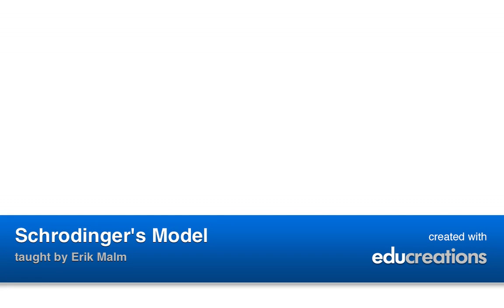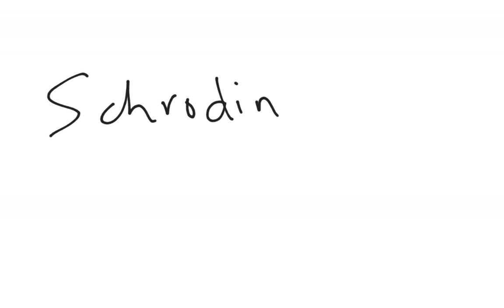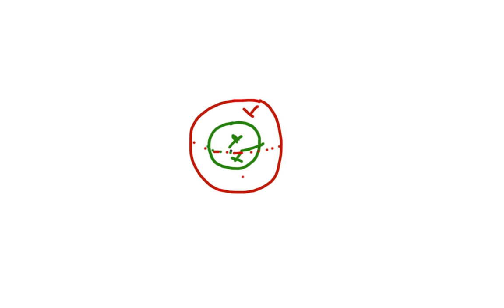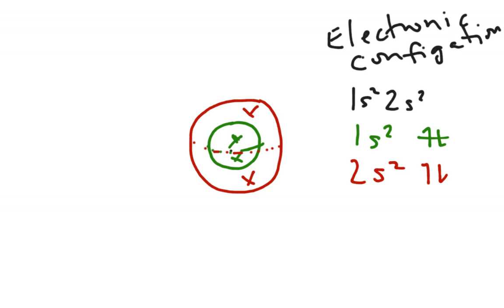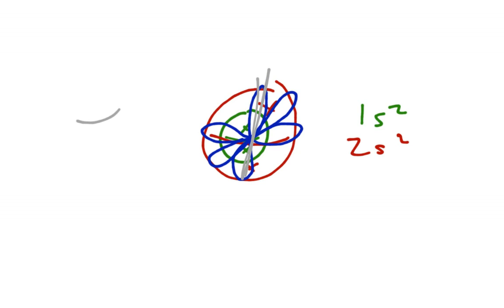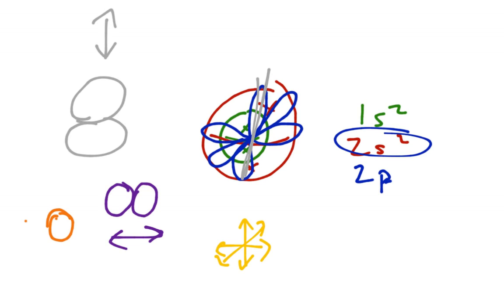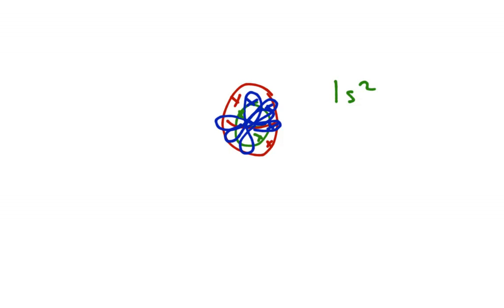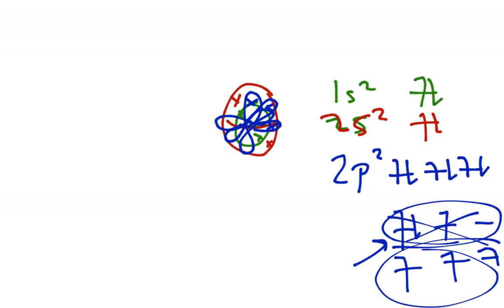Schrodinger's Model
An introduction to Schrodinger's Model. View more lessons